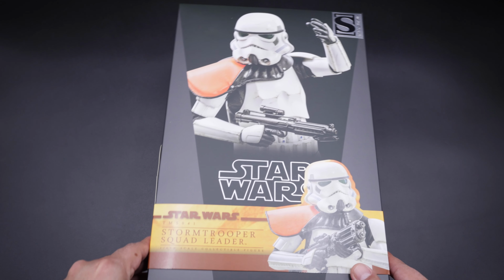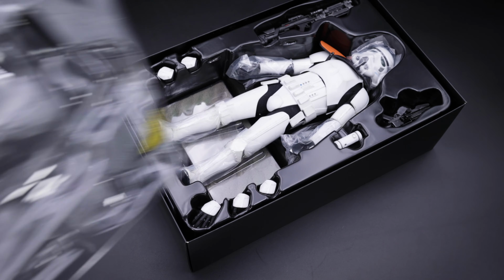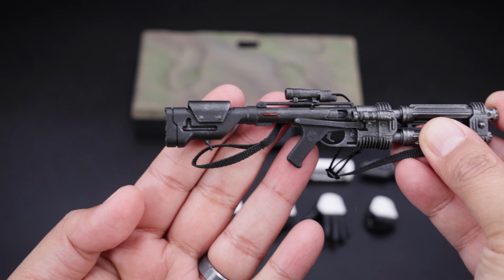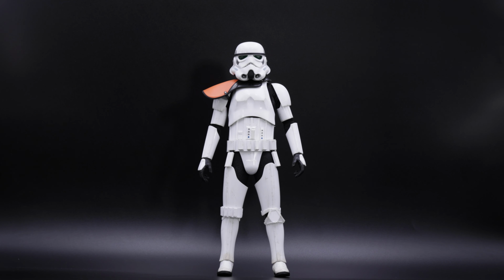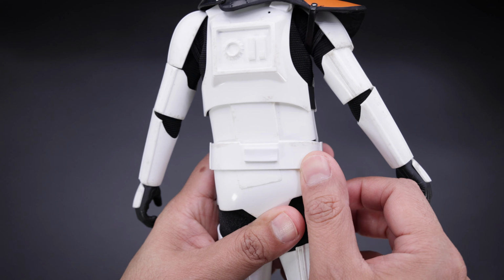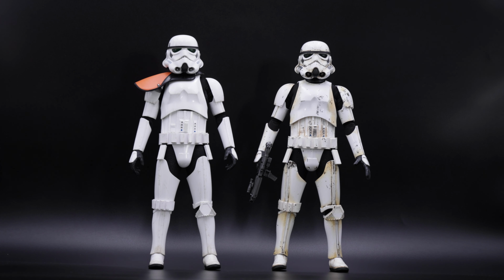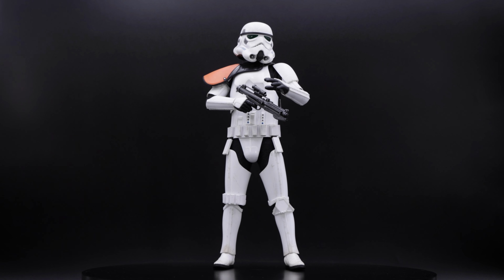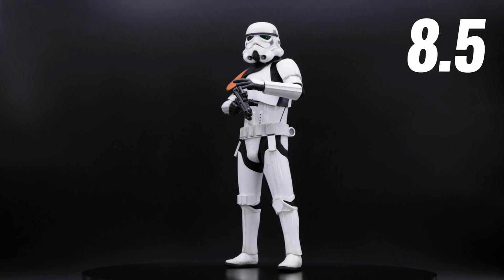Hot Toys STORMTROOPER SQUAD LEADER Unboxing and Review | The Mandalorian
In today’s unboxing and review video, we are taking a look at Hot Toys Stormtrooper Squad Leader from The Mandalorian.

If you are new to the channel and you want to check out the latest Hot Toys unboxing and review videos, posing videos, figure previews, and comparison videos, please hit the like and subscribe button, and bell notification icon so YOU don't miss anything!

🎬 GEAR USED:
Yeti Microphone
Camera for Videos: Canon m50
Camera for Photos: Canon EOS 6D
Lens: Canon EF Lense EF 100 mm
Editing Software: Adobe Premier Pro
Lighthing: Travors Lightbox 32x32
TurnTable: ComXim 360
Additional Lighting: Ring Light - 18 inch 60 W Dimmable LED